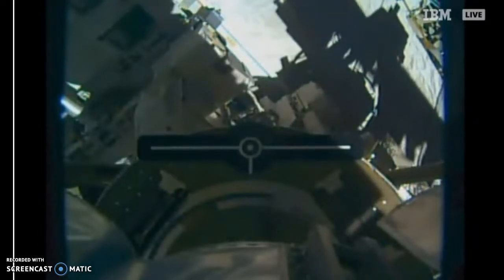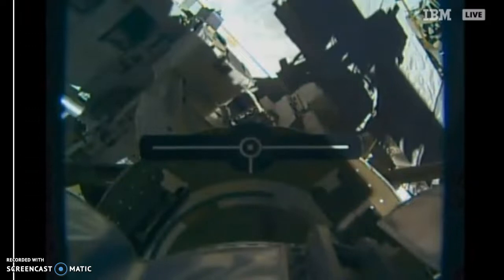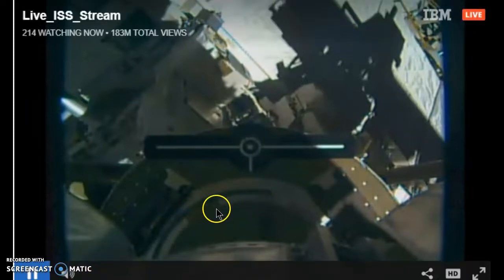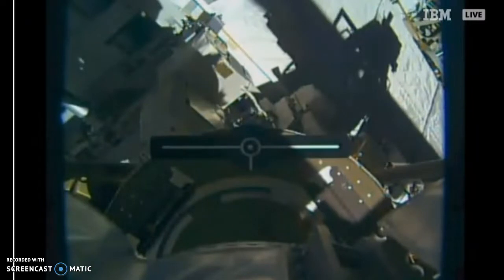MECHANICAL MINDS ONLY...DESC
I CHOPPED THIS VID BAD TO GET CERTAIN PARTS...SORRY,  HAD TO CATCH WHAT I COULD